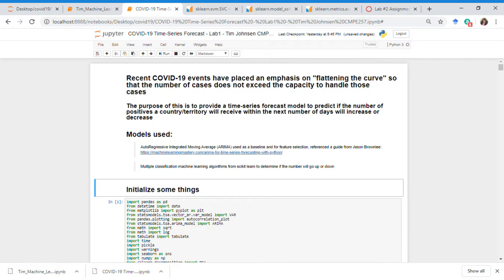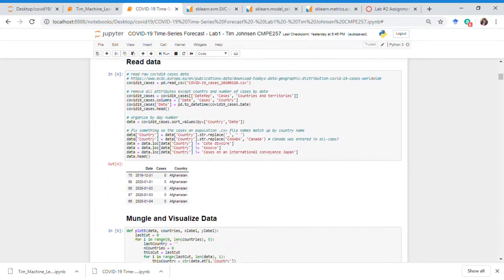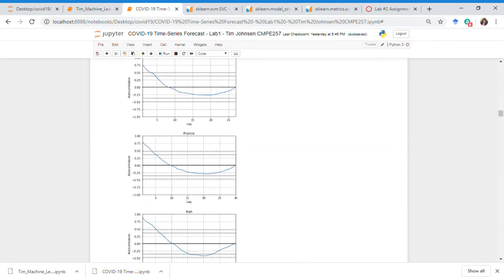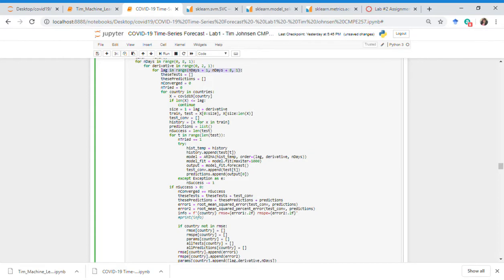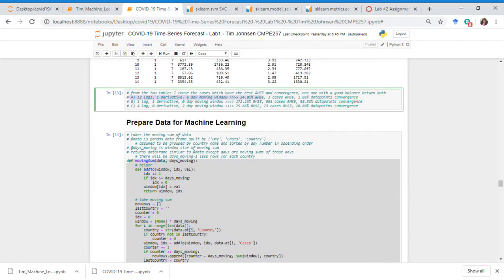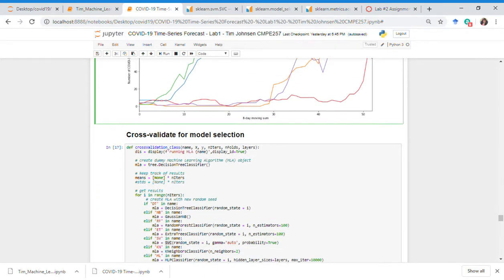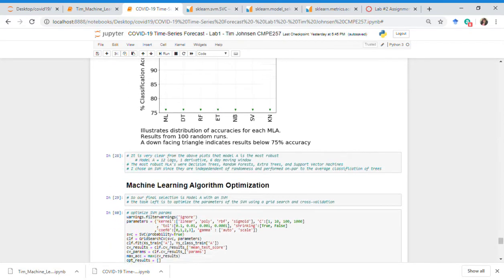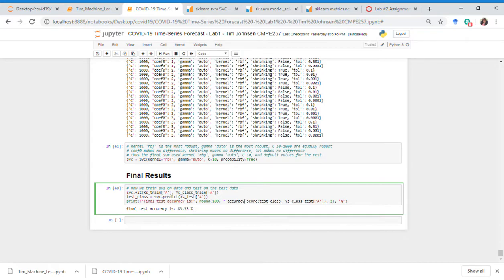COVID 19 Time Series Forecast Lab1 Tim Johnsen CMPE257 Jupyter Notebook Google Chrome 2020 0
Case study was on the COVID-19 outbreaks to classify if the next day's number of positives will either increase or decrease. Video walks through code I wrote on a Jupiter notebook that shows a full process of data wrangling to useful machine learning output.